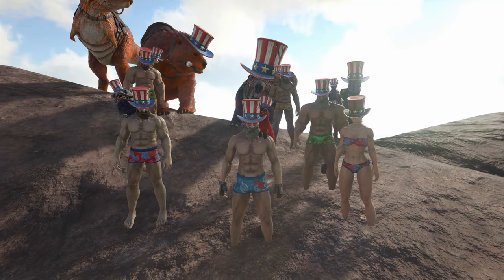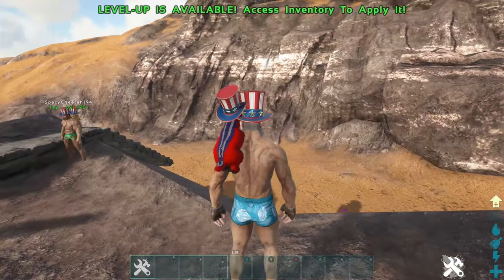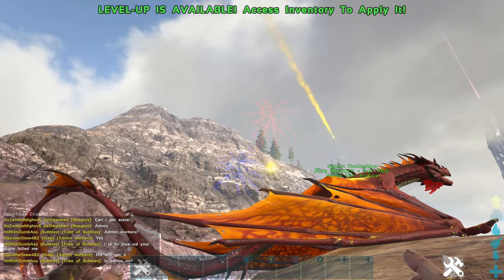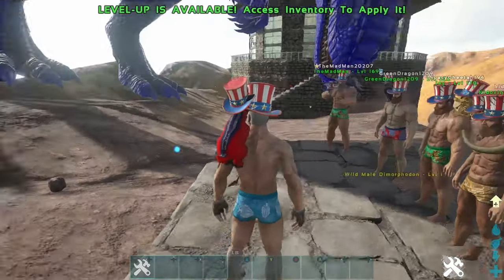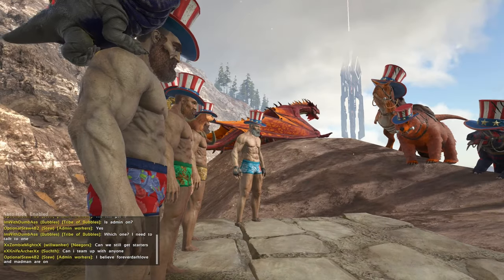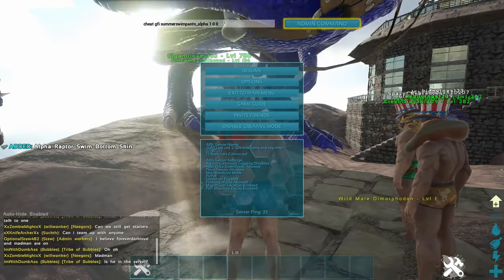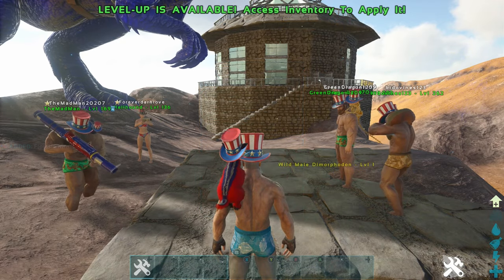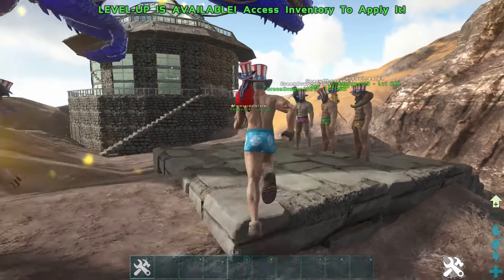Ark | How to Spawn the Swim Suit & Top Hat w/ Admin Commands